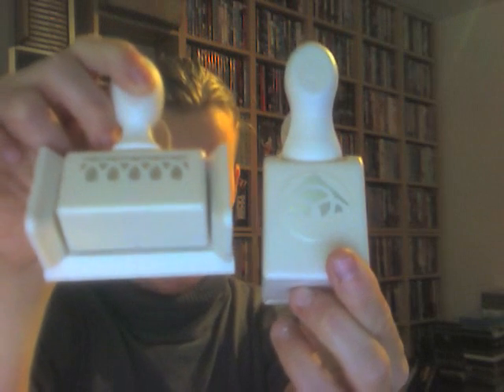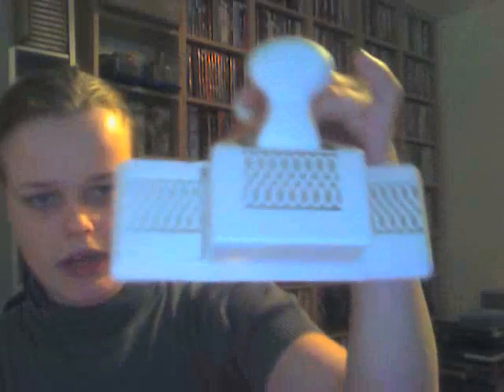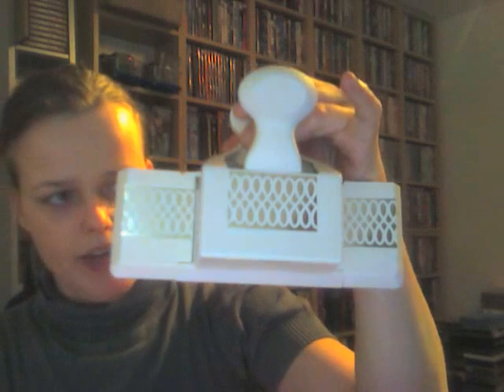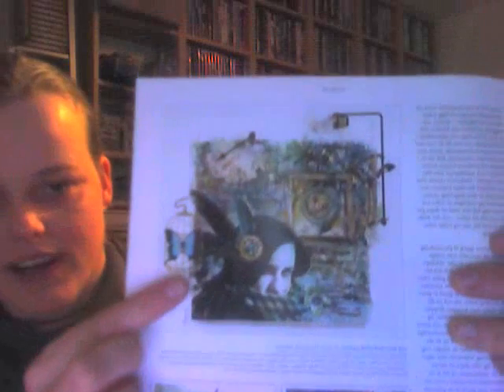Tiny haul from convention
Hi everyone,

This is a tiny haul from a convention here in Denmark. and for our gggals information please visit gggals.blogspot.com